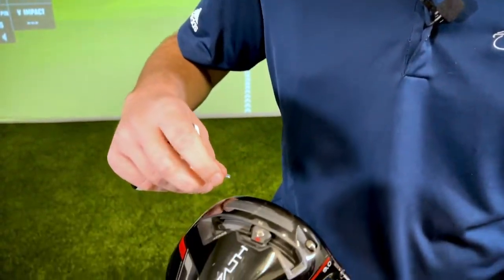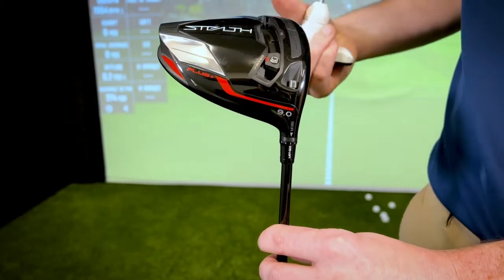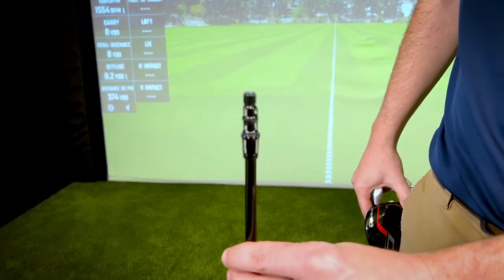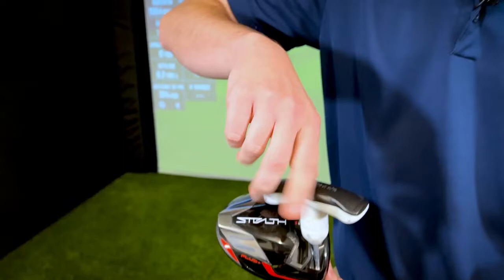How To Adjust The TaylorMade Golf Stealth Driver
WELCOME TO THE CARBONWOOD AGE
For the last 20 years, Titanium was all the rage.
TaylorMade Golf new that every material has a limit.

So, TaylorMade Golf started pushing the boundaries and now they're leaving the old race behind to begin a completely new one. A race that drives beyond the here and now to raise the bar for what’s possible.

After 20 years in the making, the limits of titanium have been broken. Introducing Stealth™ drivers with 60X Carbon Twist Face.

PERSONALIZED TRAJECTORY & PERFORMANCE
A technology pioneered by TaylorMade returns to the forefront with Stealth Plus. The Sliding Weight Track includes a single 10g weight that can be positioned to dial in your preferred launch and trajectory

Try. Buy. Trade with GlobalGolf